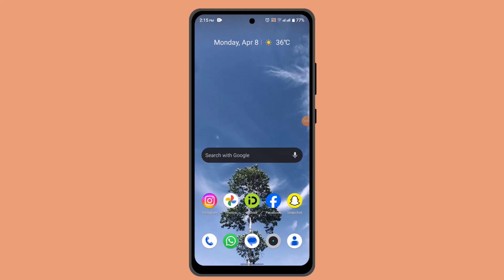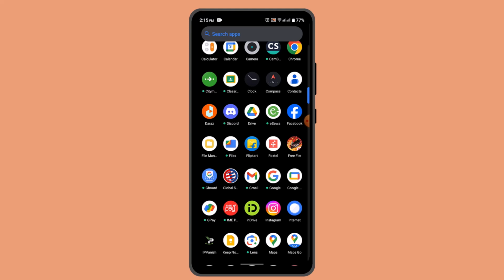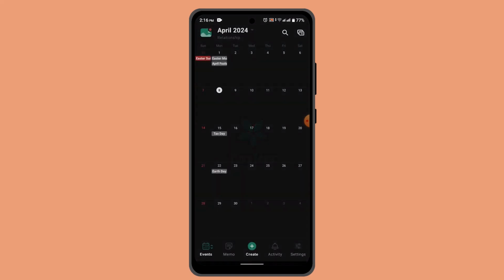Syncing Across Multiple Devices (Phone, Tablet, Computer) In Timetree !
This Video Is based on How you can sync across multiple Devices In Timetree.

Chapters / Timestamps
0:00 Introd
0:13 Syncing Across Multiple Devices In Timetree
0:57 Outro